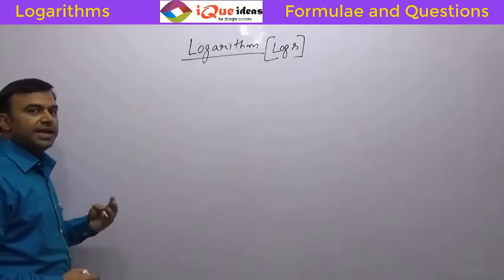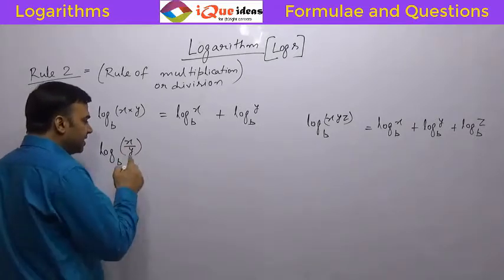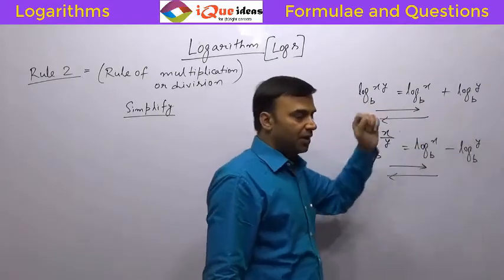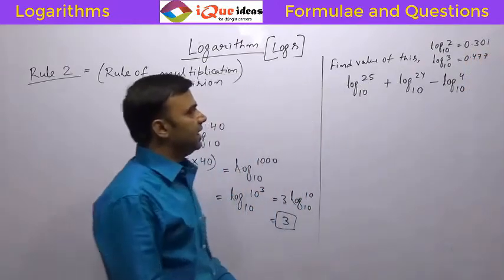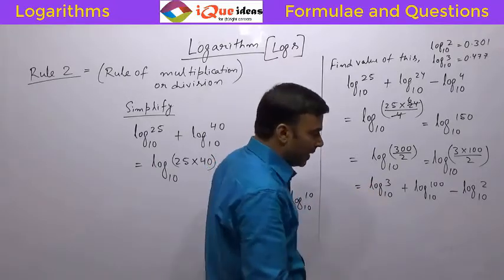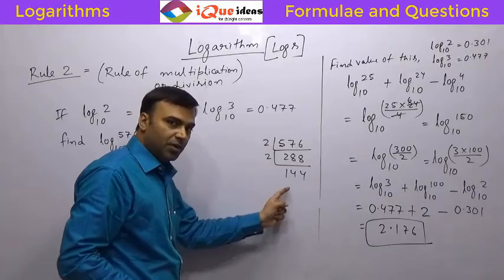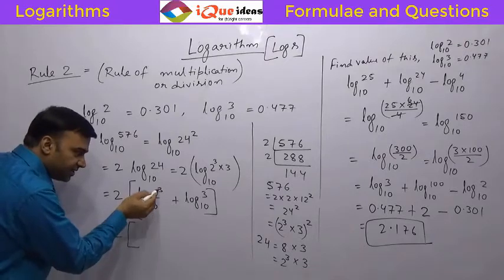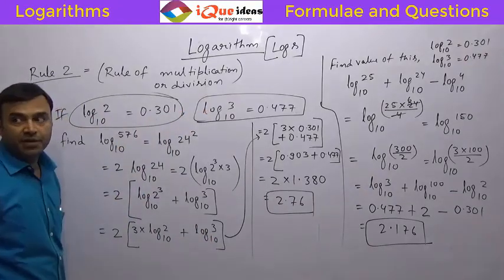Logarithm - Rule of Multiplication or Division of Numbers in a Log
This video explains a very important property of Log in which there is multiplication or division of numbers in a Log. Useful for 11th and entrance exams